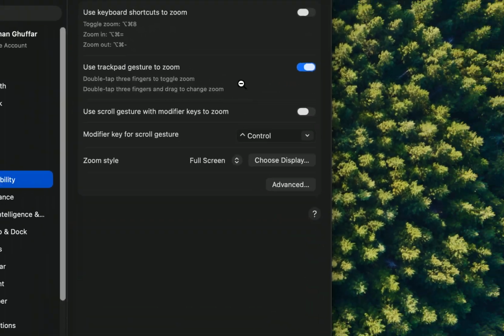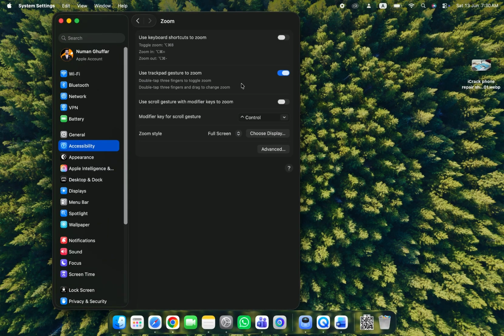How to Zoom Out on Mac and Disable Screen Zoom Settings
If your Mac screen suddenly looks extremely enlarged and everything on your display appears much larger than normal, do not worry. This is usually caused by the accidental activation of macOS's built-in Zoom accessibility feature. In this Delft Stack tutorial, we will show you the exact keyboard shortcuts to instantly zoom back out, explain how to control your magnification levels manually, and guide you through disabling or customizing the zoom style inside your system settings.

🔹 What You'll Learn in This Video:

✅ Restoring your Mac screen to its normal size instantly using the Option + Command + 8 shortcut.
✅ Adjusting your display magnification levels manually with the plus and minus keys.
✅ Locating and accessing the Zoom configurations under the Accessibility tab in System Settings.
✅ Turning off shortcut-based triggers to prevent accidental screen zoom in the future.
✅ Enabling and using three-finger trackpad gestures to control display scaling.
✅ Exploring different visual zoom styles, including Full Screen, Picture-in-Picture, and Split Screen options.

📌 Timestamps

⏱ 00:00 - Introduction
⏱ 00:14 - Use Keyboard Shortcuts to Zoom Out
⏱ 00:30 - Adjust the Zoom Level with Keyboard Shortcuts
⏱ 01:08 - Disable Zoom in Accessibility Settings
⏱ 01:36 - Use Trackpad Gestures to Zoom
⏱ 01:54 - Explore Different Zoom Styles
⏱ 02:20 - Summary

Accidentally hitting a keyboard shortcut while working can suddenly magnify your screen, making it look broken or misconfigured. This video outlines how to use native macOS keyboard layouts and trackpad gestures to regain control of your display resolution. By understanding where these options reside in your System Settings, you can safely turn off quick-triggers or configure custom layouts like Picture-in-Picture window modes to assist your daily reading workflow.

If this tutorial helped you zoom out on your Mac and manage your display settings, please give this video a thumbs up, share it with others facing screen freezes, and subscribe to our channel.